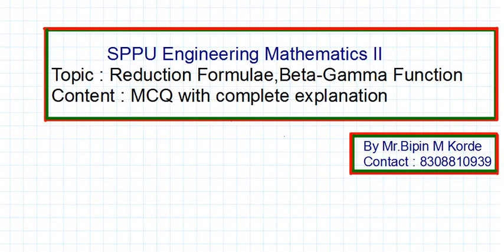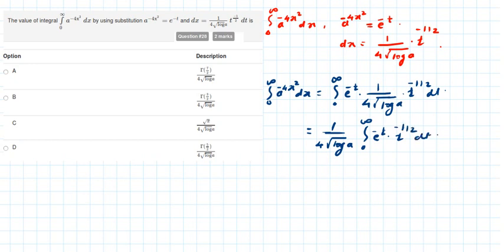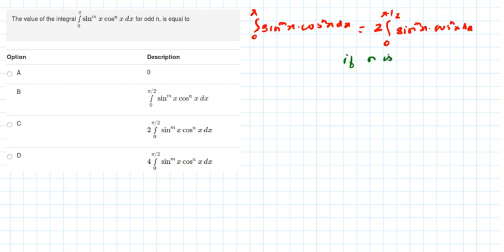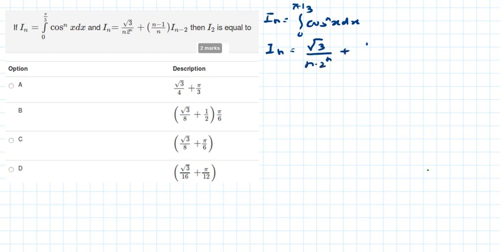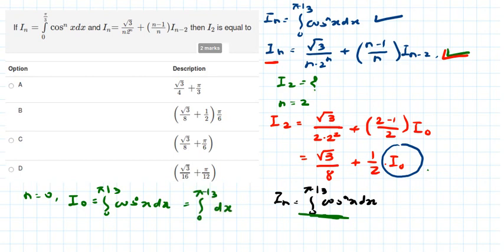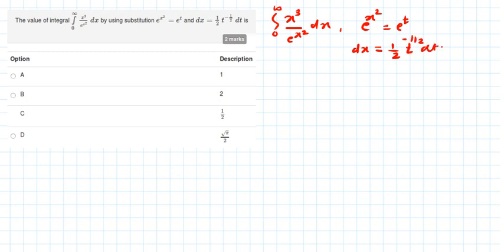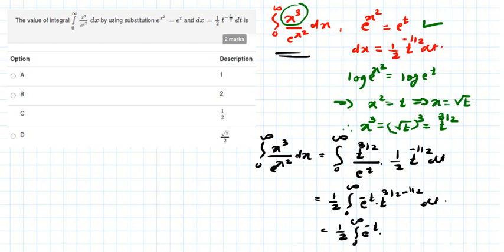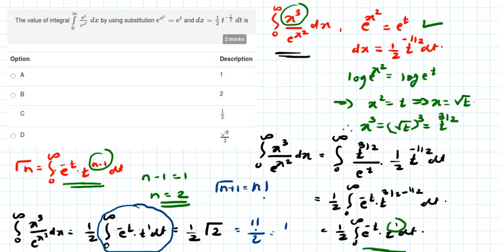PART 3 | Reduction formulae MCQ |Beta-Gamma Function MCQ | EM II | SPPU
The video contains MCQs on Reduction Formulae, Beta function, Gamma Function with complete explanation.